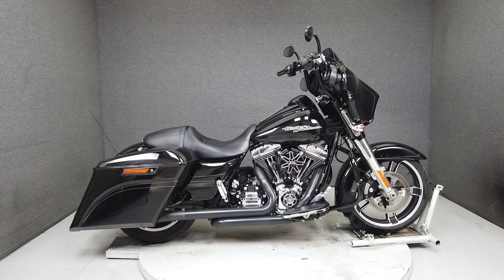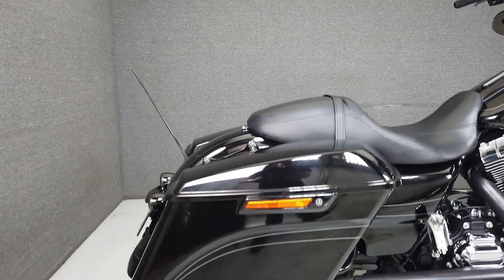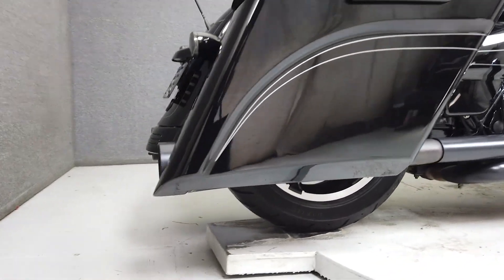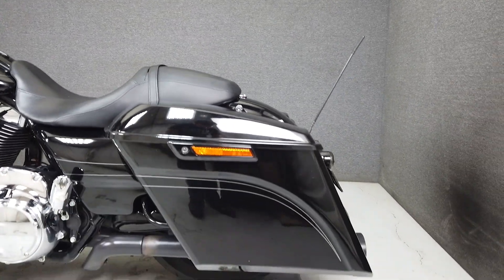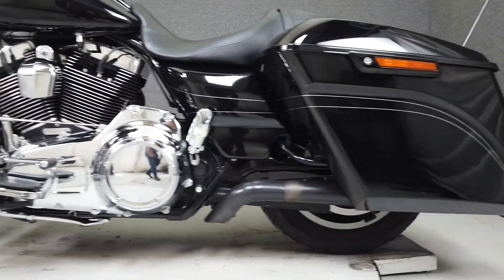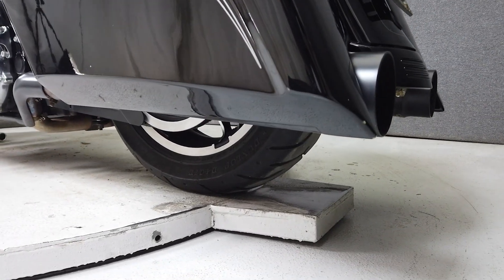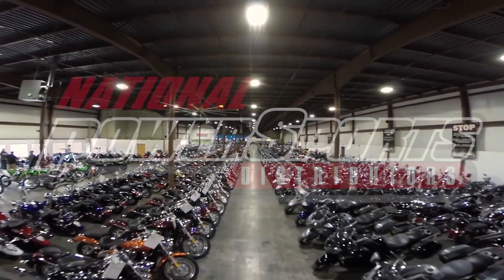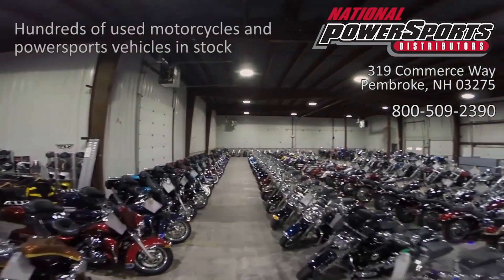2016 HARLEY DAVIDSON FLHXS STREET GLIDE SPECIAL W/ABS - National Powersports Distributors